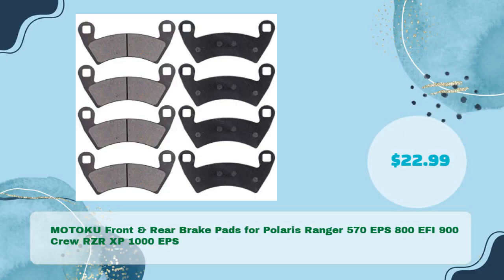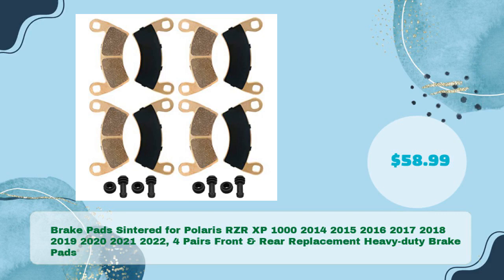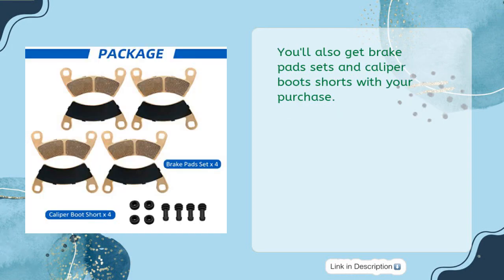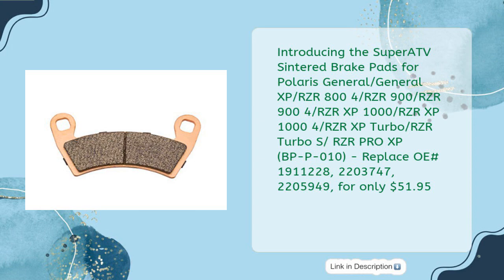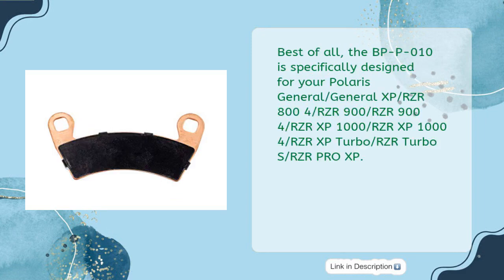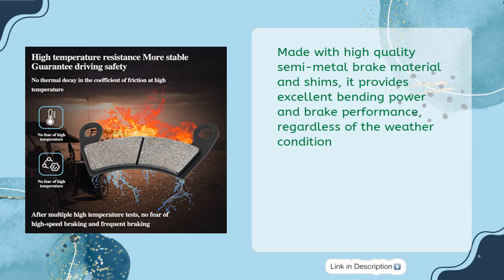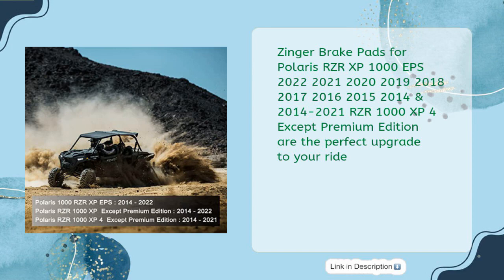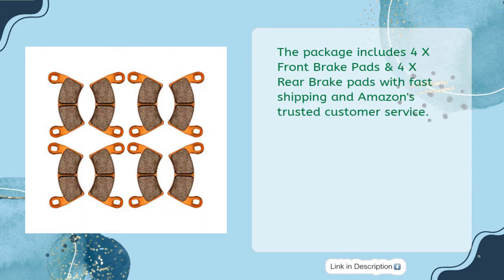Top 5 Best Brake Pads For Rzr 1000 Xp 2023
Links to the best brake pads for RZR 1000 XP 2023. We've researched the best brake pads for RZR 1000 XP 2023 on Amazon and make a top five list to save your time and money.

It is important to also note that Tools Buddy is a participant in the Amazon Services LLC Associates Program,